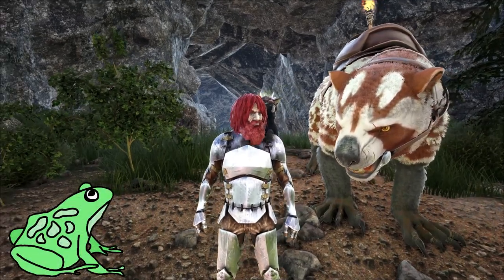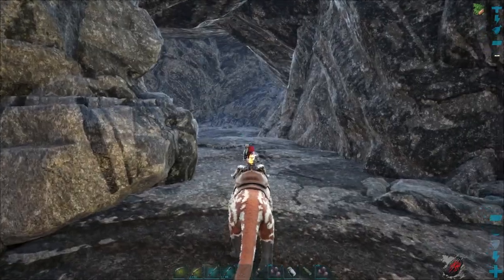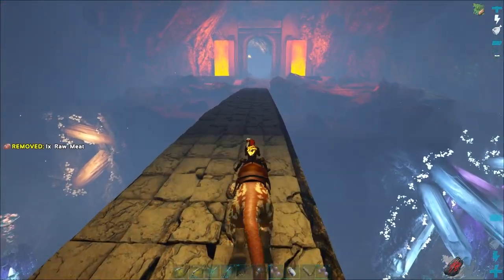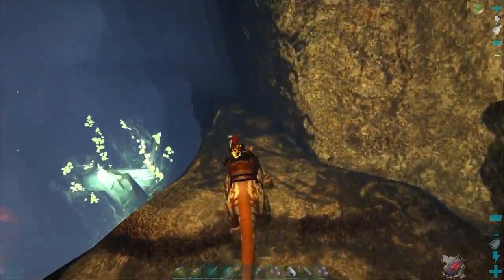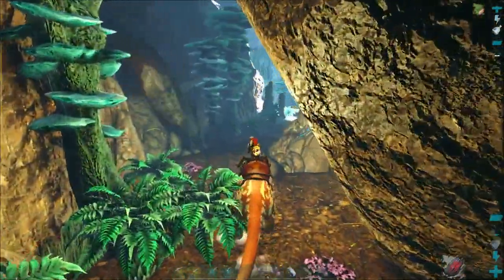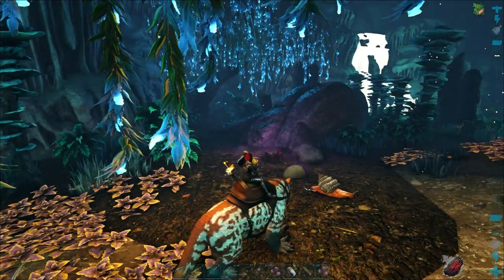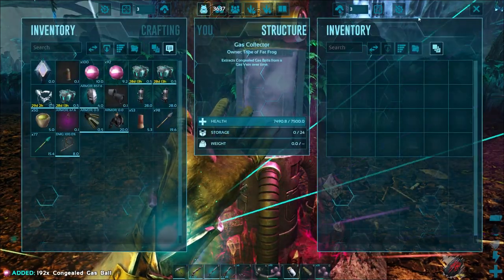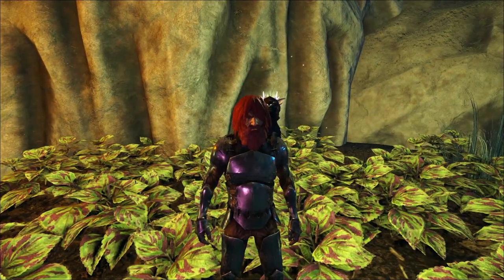Ark Fjordur Gas Vein Locations - Where to Find Gas Veins on Fjordur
Gas veins only occur in one cave on the Fjordur map of Ark Survival Evolved.

Gas Vein Cave Entrance
Lat   Lon
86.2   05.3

Fjordur Gas Vein Locations
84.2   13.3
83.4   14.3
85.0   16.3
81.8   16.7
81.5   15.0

I hope you enjoy this Ark Fjordur video on where to find the gas veins on Fjordur.